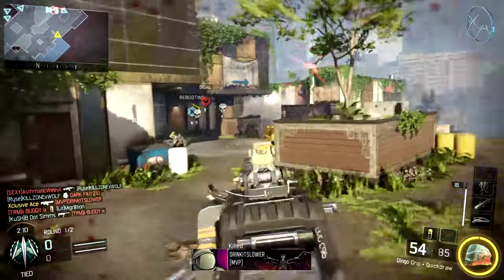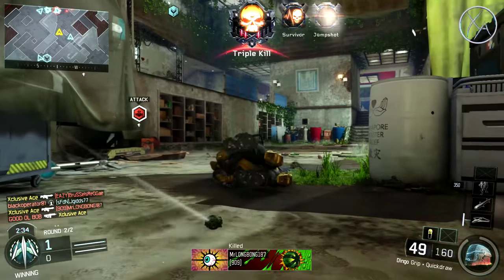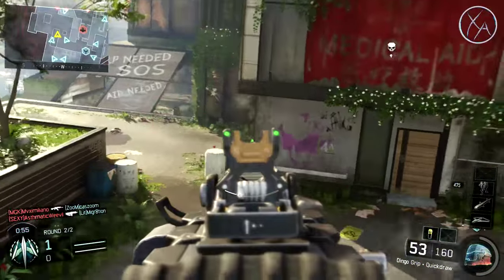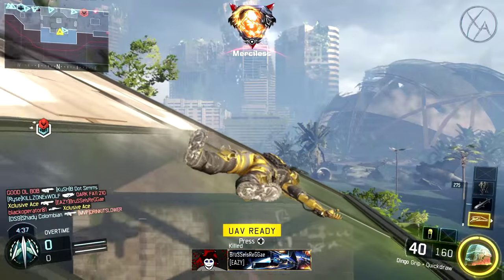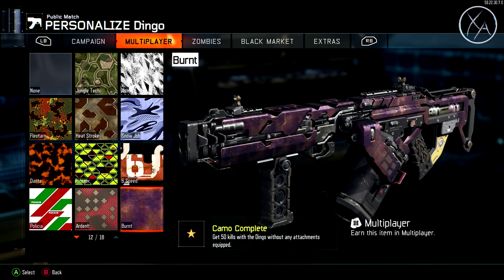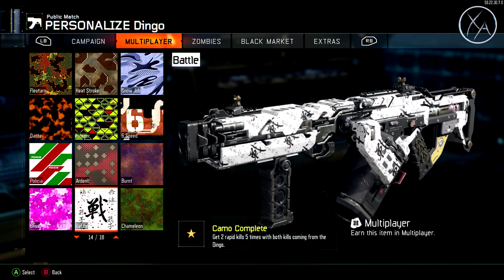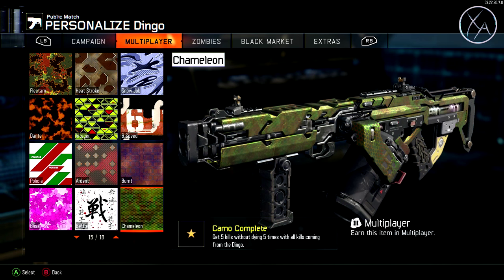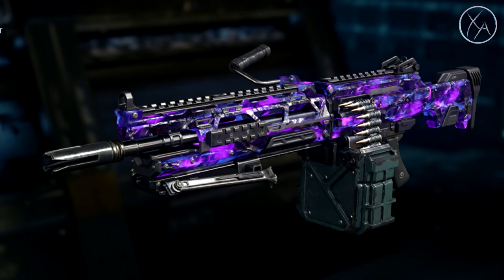LMG Camo Tips! | Dark Matter Guide! Ep. 7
Welcome to Dark Matter Guides in Black Ops 3. In this series I'll being sharing tips and techniques to help you earn all of the camos for the guns within a specific class of weapons. Today I'll be sharing tips for completing camo challenges for the LMGs. I hope you enjoy!